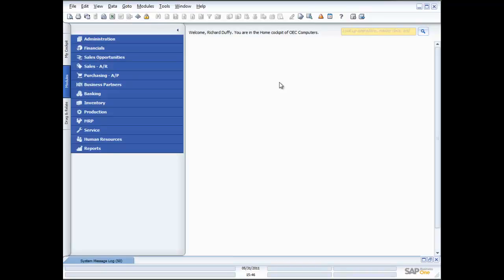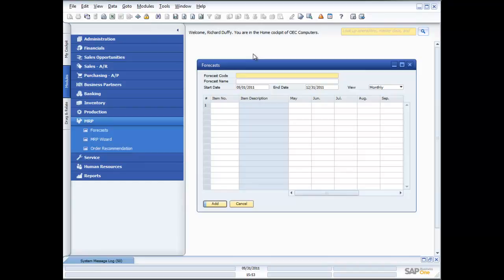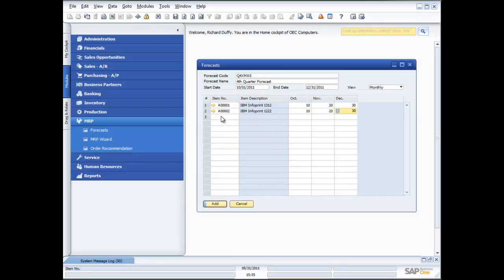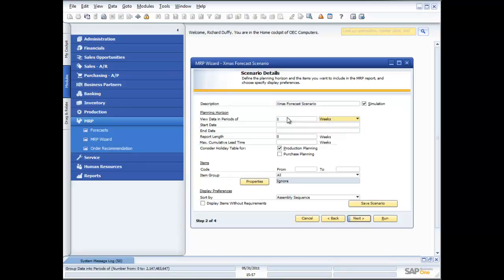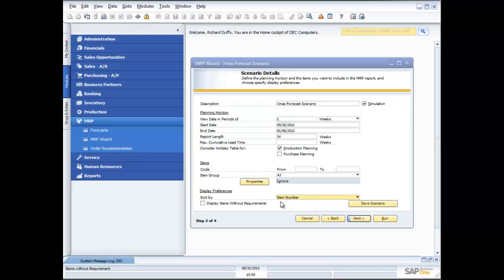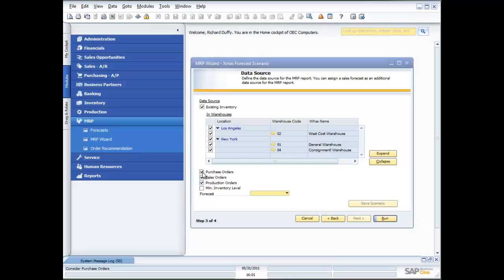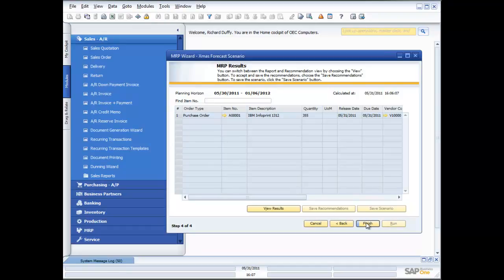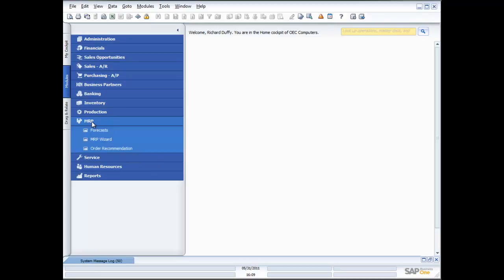Demonstrating the MRP Functionality in SAP Business One 8 8